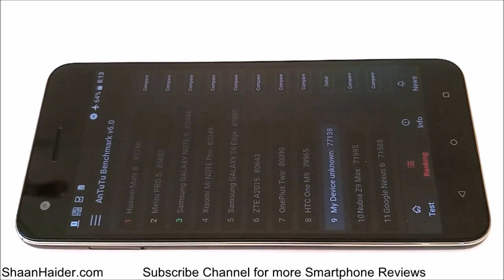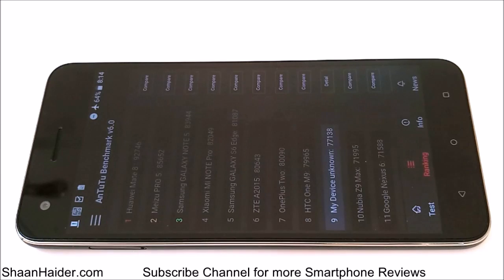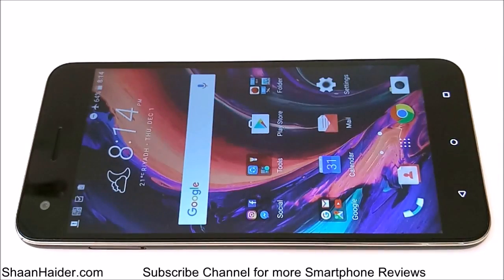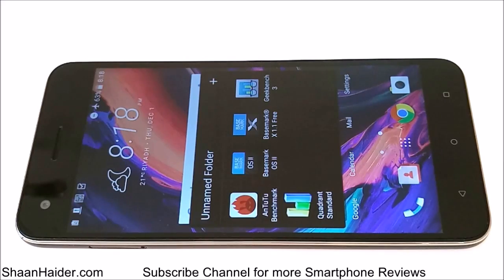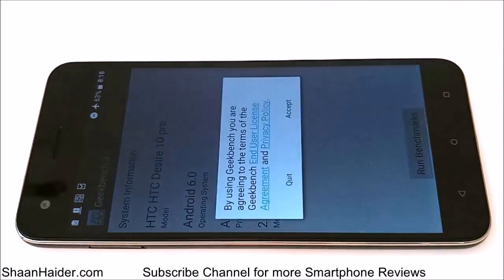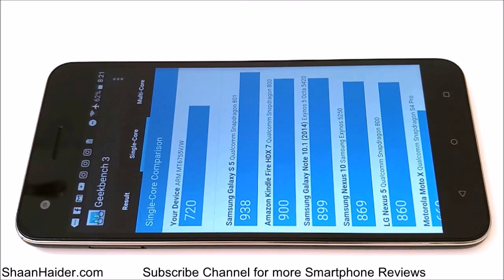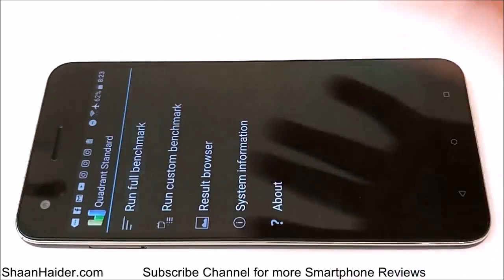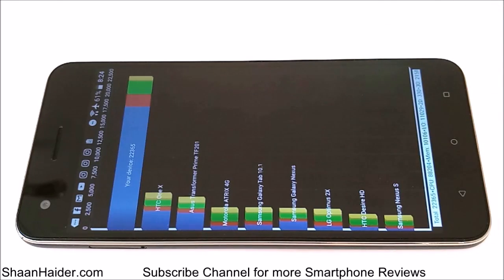HTC Desire 10 Pro - Benchmark Tests and Scores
Detailed benchmark tests of HTC Desire 10 Pro smartphone with AnTuTu benchmark, Basemark OS II, GeekBench 3, Basemark X etc.